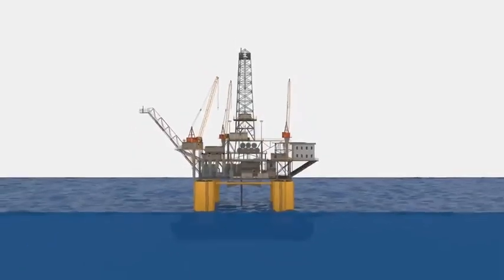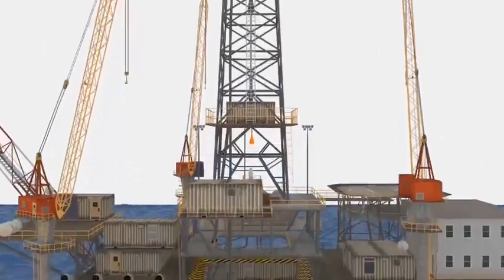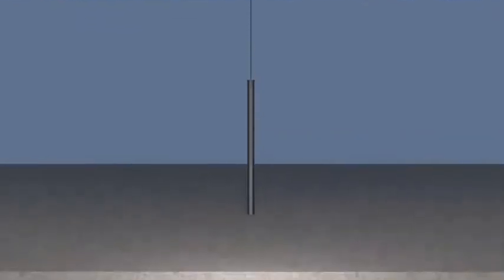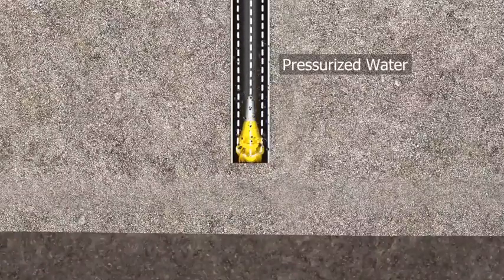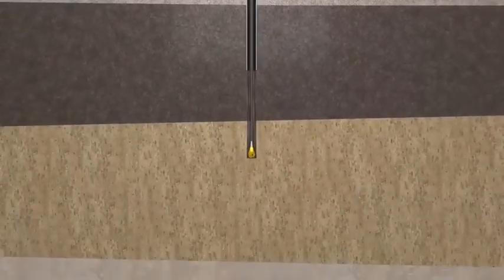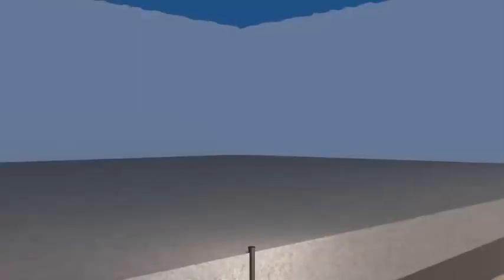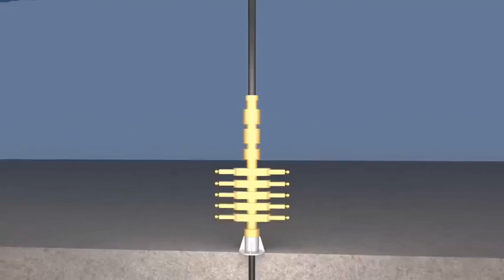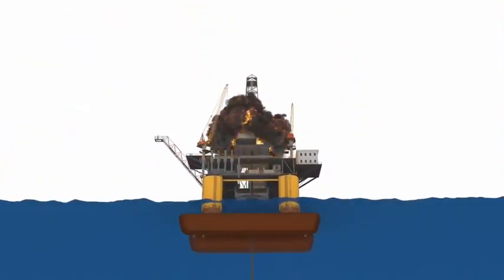Offshore Oil Rigs